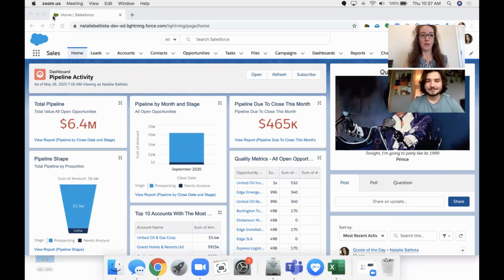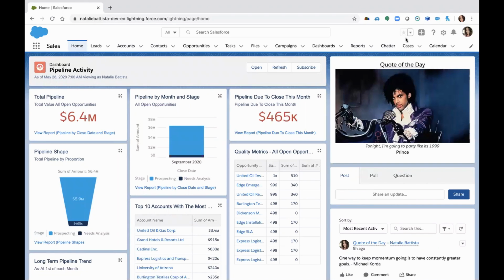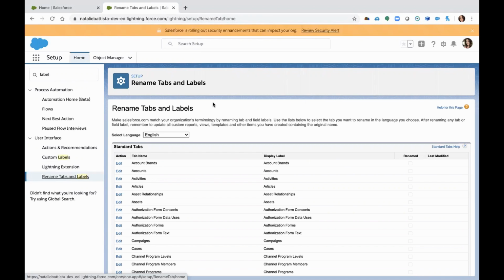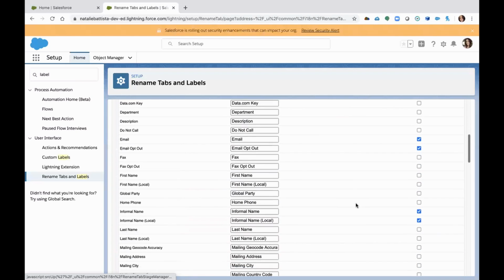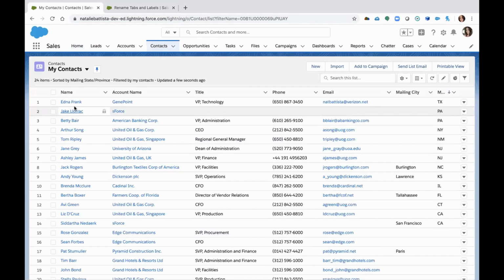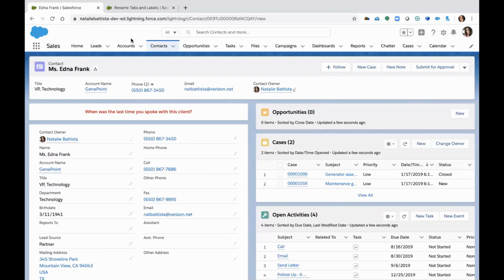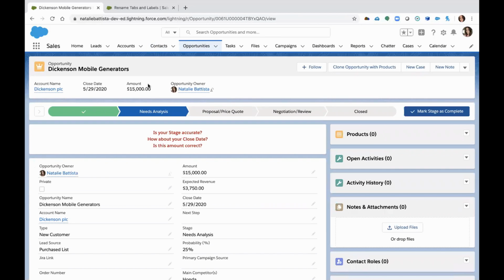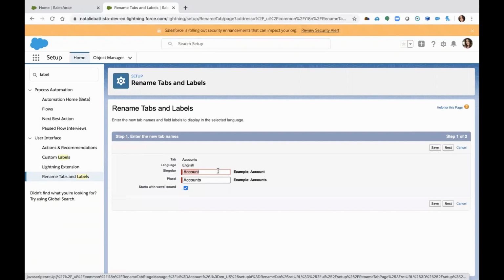Relabel Standard Salesforce Objects: CAS Come and See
CAS Come and See videos show you how to customize your Salesforce instance to do amazing things.  Join Andrew and Natalie from Cloud Adoption Solutions, as they shows you step by step how you can relabel standard fields in Salesforce!